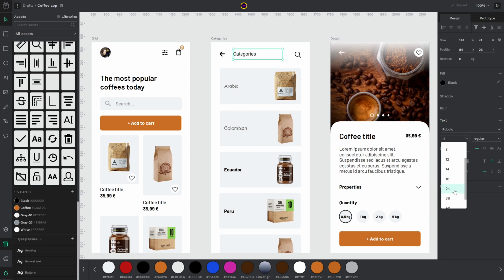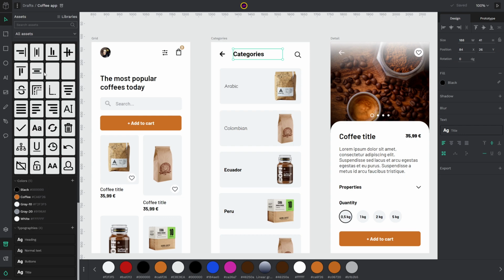Text styles - Penpot fundamentals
Penpot is a free, Open Source and collaborative platform for design and prototyping. SVG & low-code. Design Freedom for Teams

This tutorial is part of the Penpot Fundamentals series.